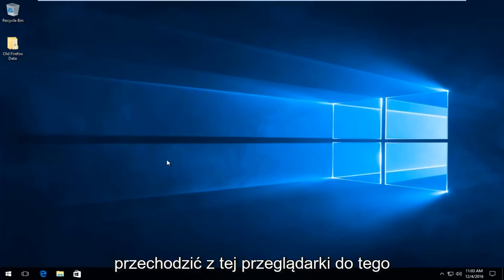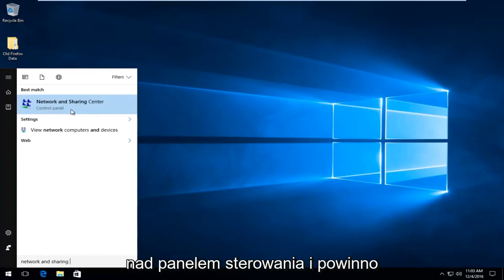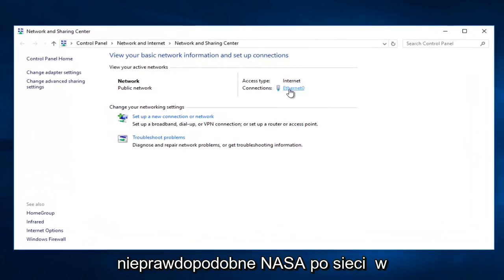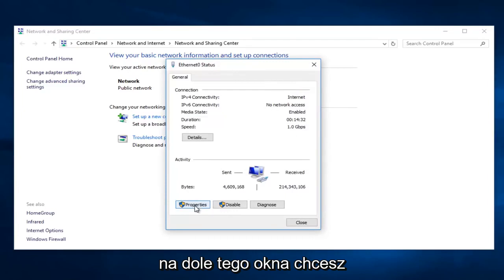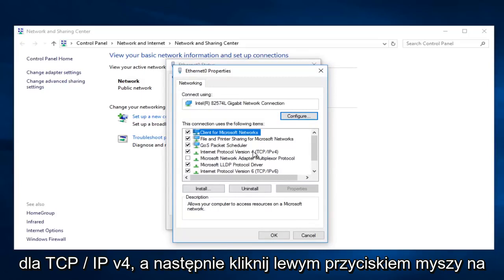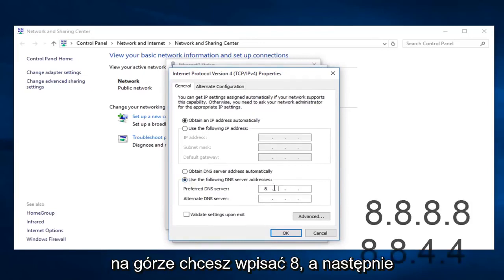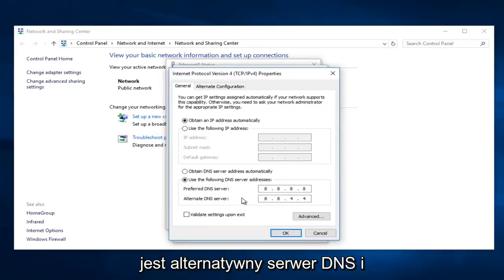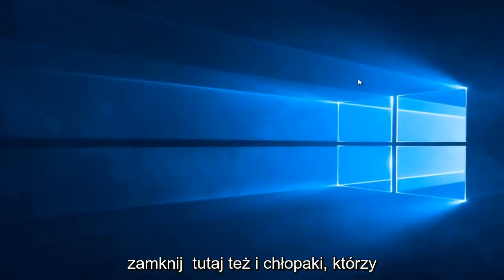Firefox „Nie znaleziono serwera”: jak to naprawić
Ten samouczek pokaże wam, jak naprawić nieznaleziony serwer i/lub Firefox nie może go znaleźć.

Adres DNS używany w filmie:
8.8.8.8
8.8.4.4

Przykład błędu:

Firefox nie może znaleźć serwera pod adresem Sprawdź adres pod kątem literówek, takich jak ww.example.com zamiast Jeśli nie możesz załadować żadnych stron, sprawdź połączenie sieciowe komputera. Jeśli Twój komputer lub sieć jest chroniona przez zaporę sieciową lub serwer proxy, upewnij się, że Firefox Developer Edition ma zezwolenie na dostęp do sieci.